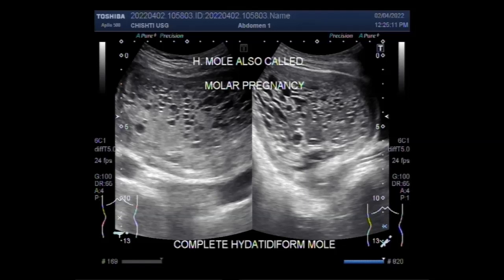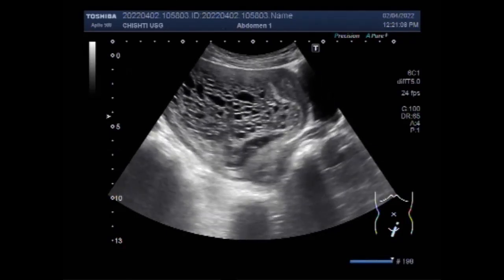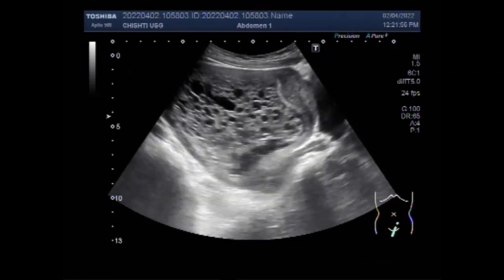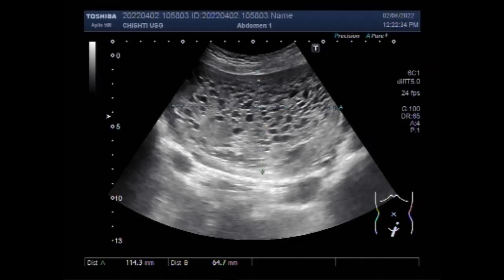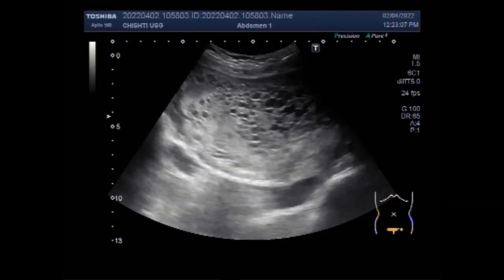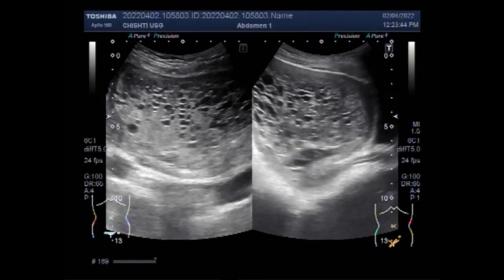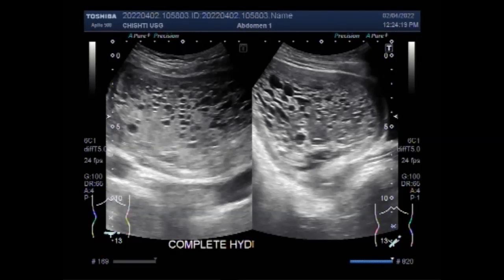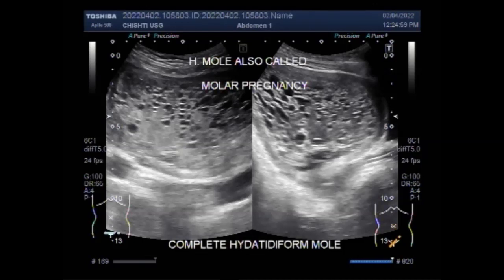A case of complete Hydatidiform Mole.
This video shows Hydatidiform Mole, also called Molar Pregnancy.
Hydatidiform mole is a common complication of pregnancy. It consists of a nonviable embryo that implants and proliferates within the uterus.
A hydatidiform mole is a growth of an abnormally fertilized egg or an overgrowth of tissue from the placenta. Women appear to be pregnant, but the uterus enlarges much more rapidly than in a normal pregnancy. Most women have severe nausea and vomiting, vaginal bleeding, and very high blood pressure.
On Ultrasound it looks like a bunch of vesical with interspersed fluid seen in the whole of the uterine cavity
Mostly painless vaginal bleeding during the second trimester of pregnancy is seen. They are diagnosed by ultrasound imaging. Extremely high levels of human chorionic gonadotropin (HCG) are suggestive, but not diagnostic, of molar pregnancy.
A molar pregnancy is when there's a problem with a fertilized egg, which means a baby and a placenta do not develop the way they should after conception. A molar pregnancy will not be able to survive. It happens by chance and is very rare.
A hydatidiform mole is a pregnancy in which the placenta contains grapelike vesicles (small sacs) which are visible to the naked eye. The vesicles arise by distention of the chorionic villi by fluid. When examined under the microscope, hyperplasia of the trophoblastic tissue is noted.
Hydatidiform mole: It is a tumor that forms in the uterus as a mass of cysts resembling a bunch of grapes. Hydatidiform moles appear during the childbearing years, and they do not spread outside the uterus. A malignancy called choriocarcinoma may start from a hydatidiform mole.
A pelvic ultrasound scan will show the presence of tissue inside the uterus, with the characteristic snowstorm appearance of a molar pregnancy. The scan may be performed via the abdominal scan or the vagina.
Ultrasound scanning shows a honeycomb pattern produced by the numerous vesicles. As they enlarge the image is described to look like a snowstorm, which is due to swollen cysts with bleeding into the uterus. The ovaries are often seen to contain large cysts.
Mostly, a hydatidiform mole is an abnormally fertilized egg that develops into a hydatidiform mole rather than a fetus (a condition called molar pregnancy). Hydatidiform moles are most common among women under 17 or over 35. In the United States, they occur in about 1 in 2,000 pregnancies.
Who is at risk for molar pregnancy?
The risk of complete molar pregnancy is highest in women over age 35 and younger than 20. The risk is even higher for women over age 45. But age is less likely to be a factor for partial moles. For choriocarcinoma, the risk is lower before age 25 and then increases with age until menopause.
Hydatidiform moles should be taken as premalignant lesions because 15-20% of complete hydatidiform moles (CHMs) and 1% of partial hydatidiform moles (PHMs) undergo malignant transformation into invasive moles, choriocarcinoma, or, in rare cases, placental-site trophoblastic tumors.
On ultrasound, complete molar pregnancy can be detected as early as eight or nine weeks of pregnancy, but it may show: No embryo or fetus.
Diagnosis. Mostly, doctors can diagnose a hydatidiform mole shortly after it forms. Hydatidiform mole can be suspected on the basis of symptoms, such as a uterus that is much larger than expected and a vaginal discharge of grapelike tissue. A pregnancy test is done.
Complete molar pregnancies have only placental parts (there is no baby) and form when the sperm fertilizes an empty egg. Because of the egg is empty, no baby is formed. The placenta grows and produces the pregnancy hormone, hCG. Unfortunately, an ultrasound will show that there is no fetus, only a placenta.
A molar pregnancy can have serious complications — including a rare form of cancer — and requires early treatment.
The measurement of high hCG levels of more than 100,000 mIU/mL suggests the diagnosis of a complete molar pregnancy, especially when associated with vaginal bleeding, uterine enlargement, and abnormal ultrasound findings.
What happens if Pregnant occurs right after a molar pregnancy?
They usually do this about 6 to 8 weeks after any pregnancy, including miscarriage. Most women (more than 98%) who become pregnant after a molar pregnancy will not have another molar pregnancy. There is also no increased risk of complications in future pregnancies.
A molar pregnancy can usually be diagnosed by abdominal ultrasound, which can show the presence of cysts in the uterus. A complete mole pregnancy may be easier to detect by ultrasound than a partial mole pregnancy. A woman will also be given a blood test to measure her levels of hCG.